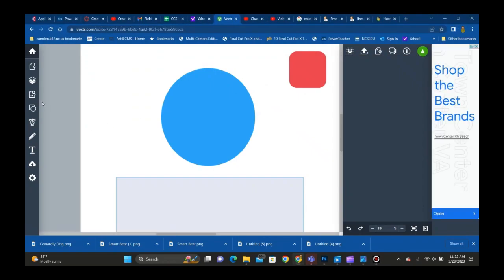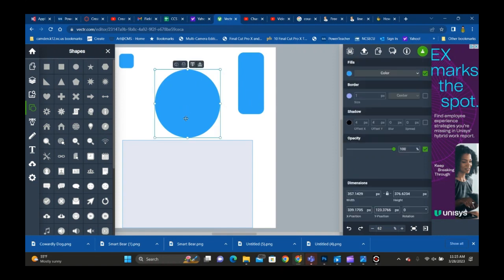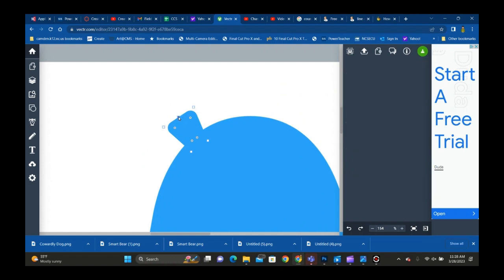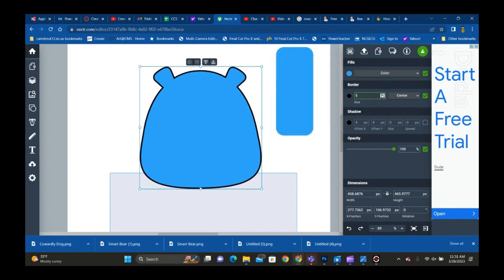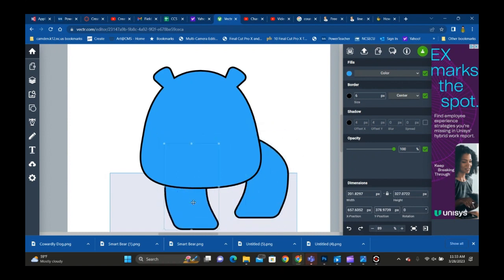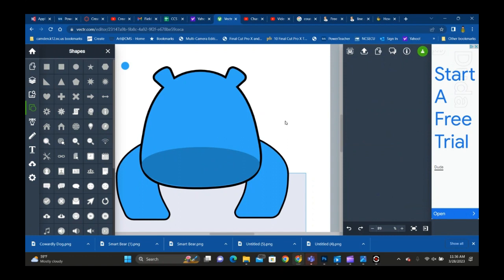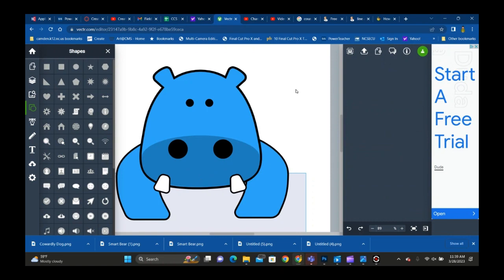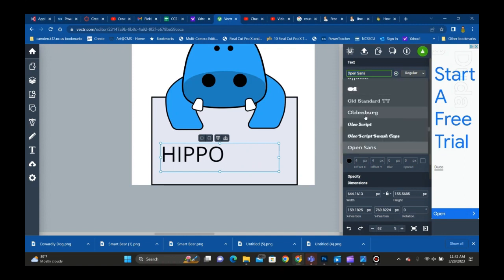Creating a Hippo using Vectr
You will use vectr.com to create a Hippo using circles, and rectangles.
This tutorial was done during an actual design class.